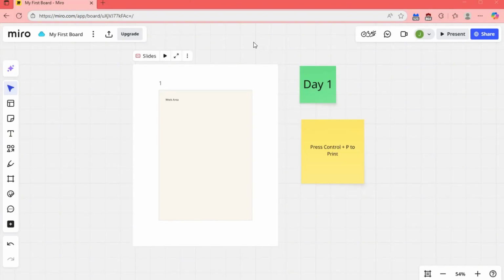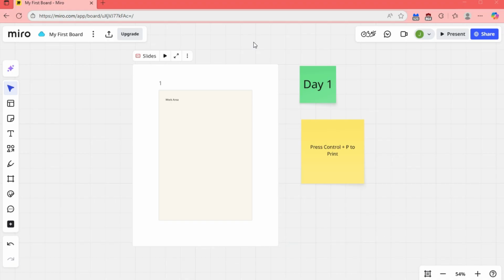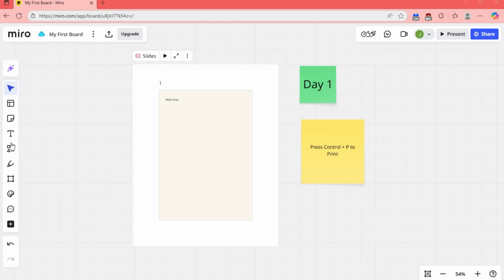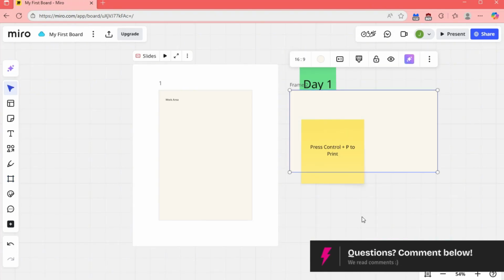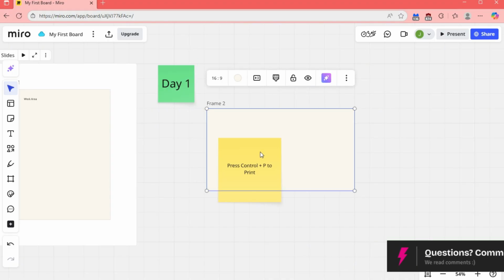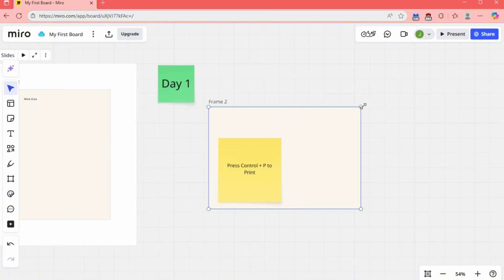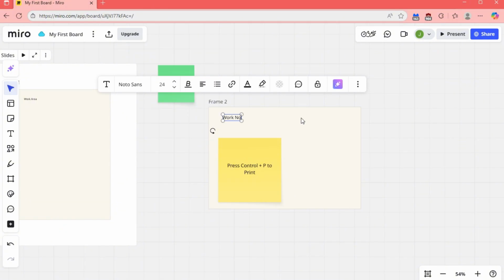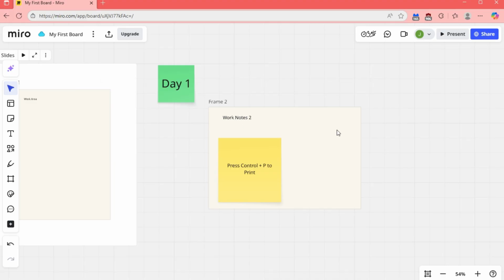How to CREATE FRAMES in Miro (Step by Step)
Create frames in Miro to structure content for navigation, exports, and smooth presentations during meetings. Please consider liking the video and letting us know if you have any comments, ideas or questions, we really appreciate any feedback! We have plenty of other tutorials on our channel so come and see if we can help you with anything else :)